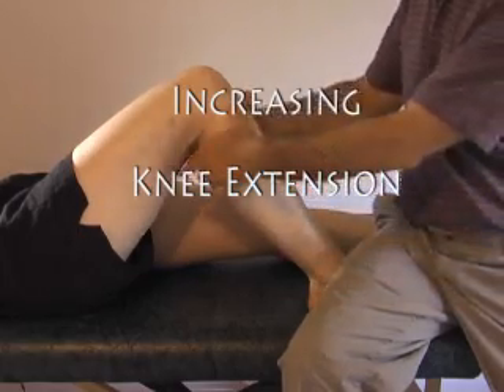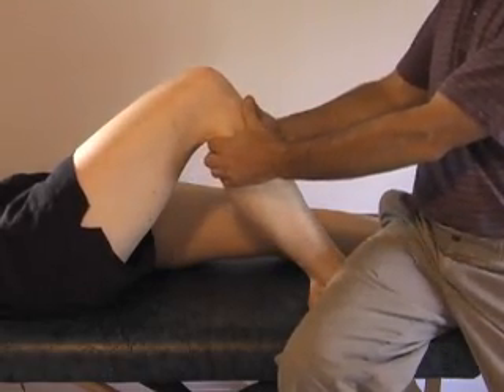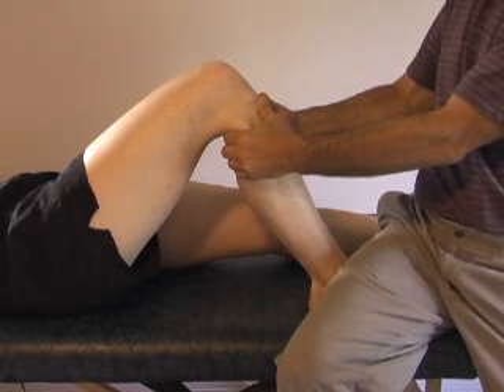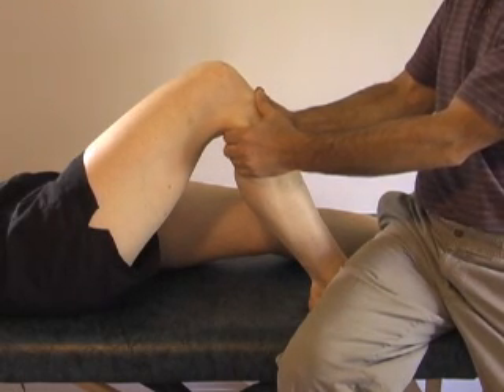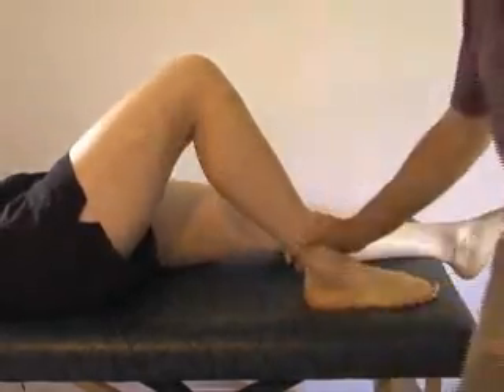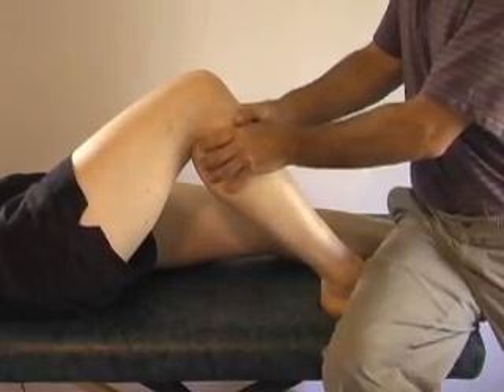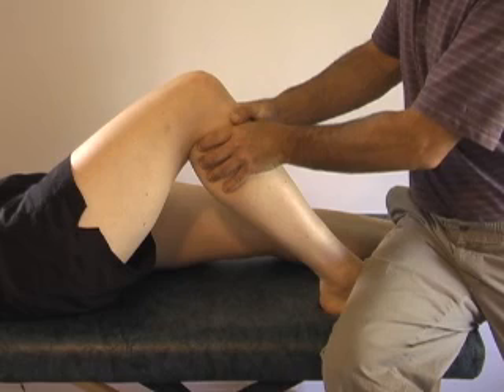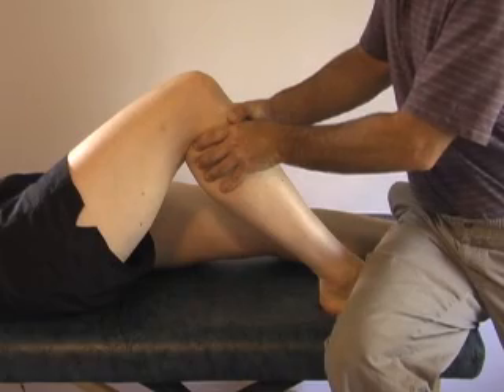Knee Joint Mobilization 2 of 2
Demo of mobilization to increase range of motion